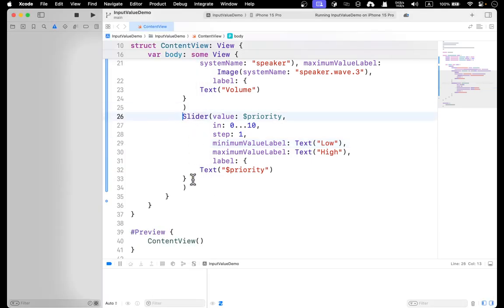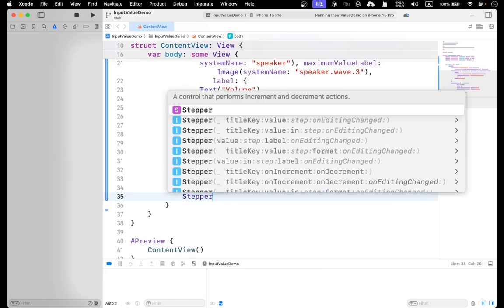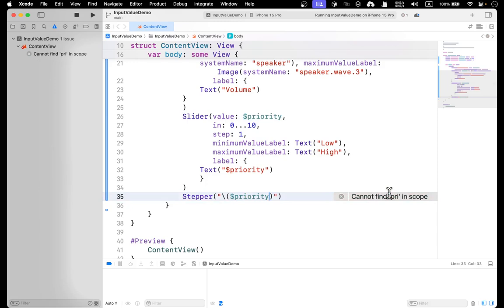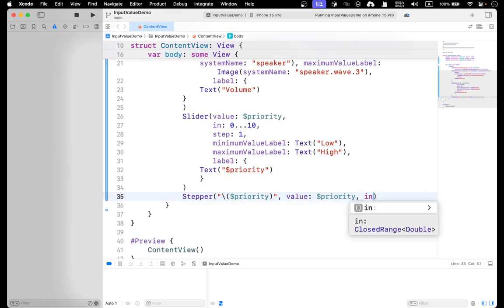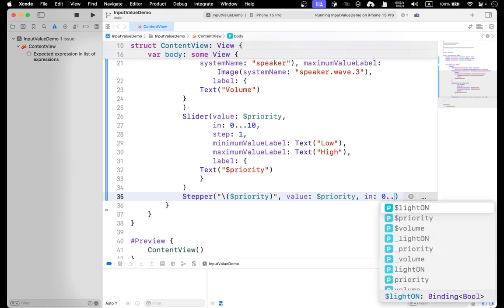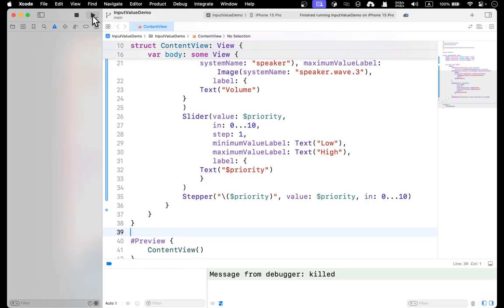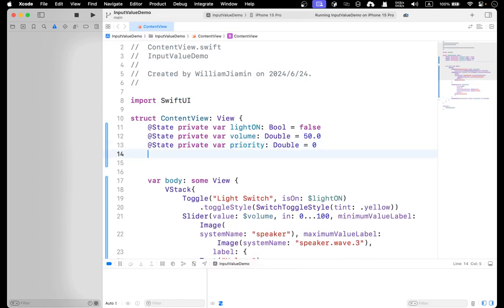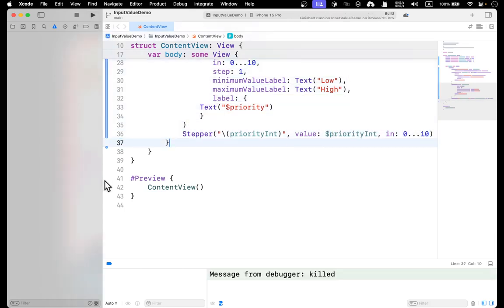SwiftUI Mini Project Input Method Discrete Stepper